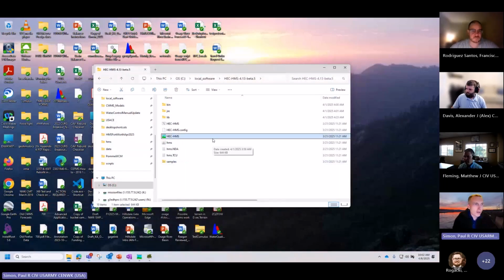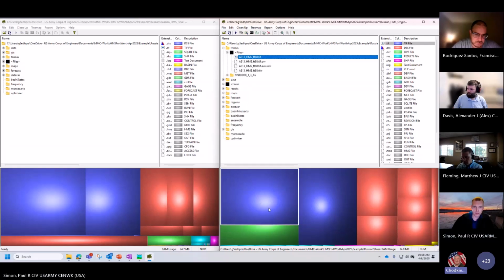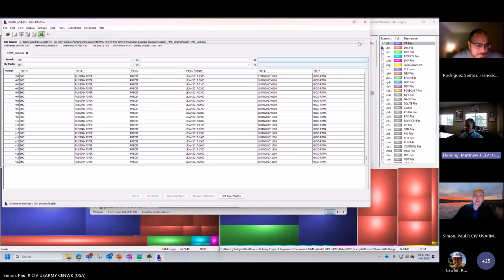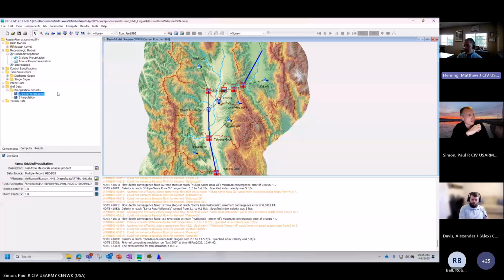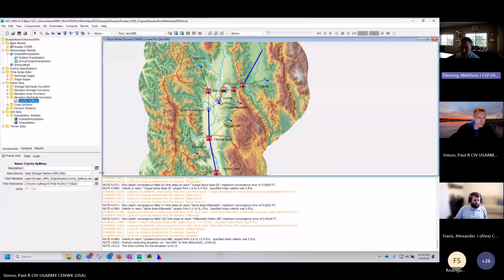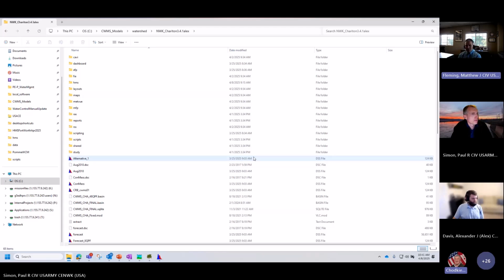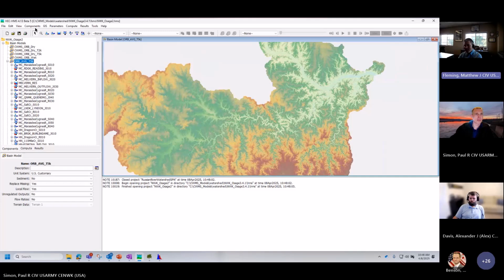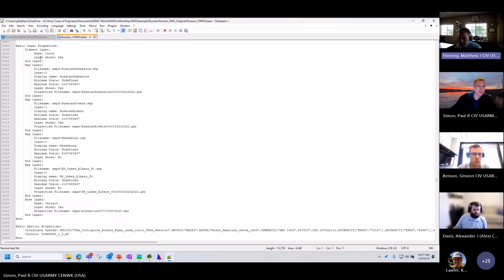HEC HMS Model Cleanup - Calibration Workshop 2025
This material is intended to help water managers preforming real-time flood forecasting with HEC-HMS calibration. The workshop focuses on how to make models more light weight and quicker as well as various other recommendations and upcoming features that are focused on real-time operations.
Presenters: Paul Simon / Matthew Fleming / Alex Davis
Version: HEC-HMS 4.12
Extra Help/Training:

YOUTUBE CHAPTERS
0:00 HEC-HMS Calibration Workshop Introduction
1:30 HEC-HMS troubleshooting
04:34 Windirstat view and usage for visualization
05:30 Cleaning up the HEC-HMS model
07:00 Terrain file clean up
08:30 When to switch out your terrain
09:37 Grids
10:55 Ensure your files are local to the project
12:20 Relative pathnames and their importance
13:53 Don’t edit grid files unless HMS is closed
14:03 Continue discussion of relative pathnames
15:30 Keep data for a single event in the grids file
16:20 How to decide which grids are needed
16:55 Why are there so many DSS files in the folder
21:00 Naming grids clearly to work with the CAVI
23:54 Single record vs multi record DSS
25:40 Be careful saving to base with HMS
27:05 Mod Pulse Curves
28:30 Manual entry discussion
30:20 Project DSS files index discussion
30:46 How to tell is your HMS project is Georeferenced or not
33:00 A look at the types of files within a project directory and clean up
36:04 Applying your HMS knowledge to the CAVI folder
36:50 The goal is to reduce runtime by cleaning house
37:44 How to determine grid resolution of your files
39:15 Lessons Learned for deleting DSS files
41:25 Size of terrain file recommendation
43:40 Best way to remap the terrain